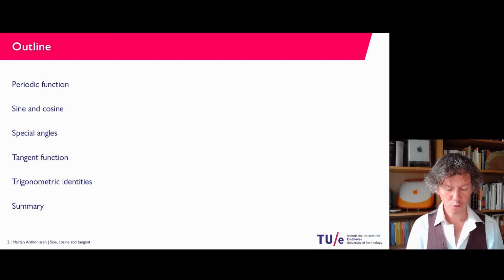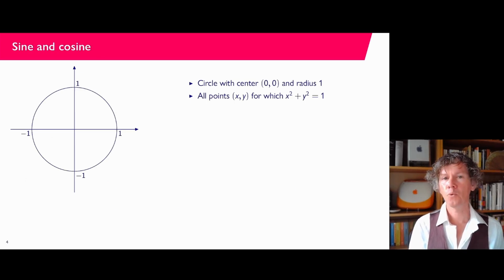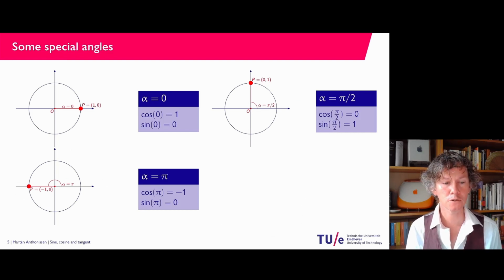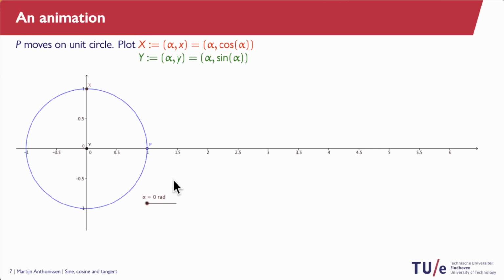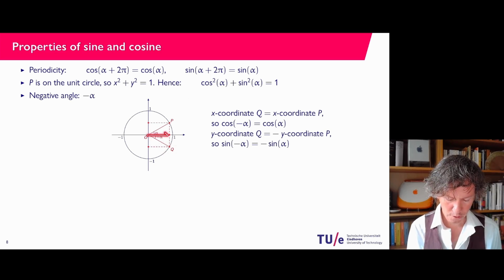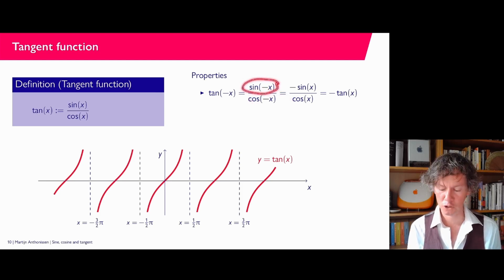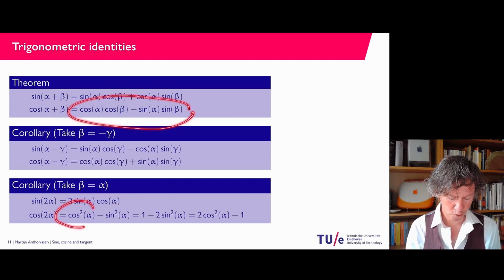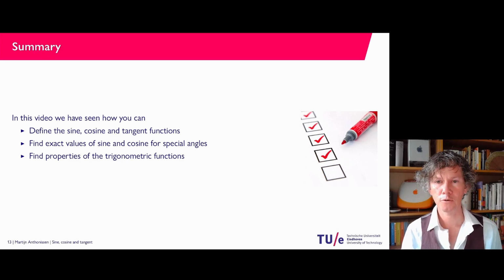2-2 sin, cos, tan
- Define the sine, cosine and tangent functions
- Find exact values of sine and cosine for special angles
- Find properties of the trigonometric functions